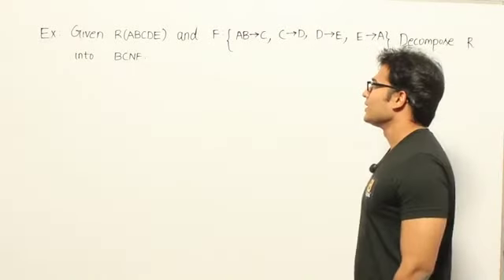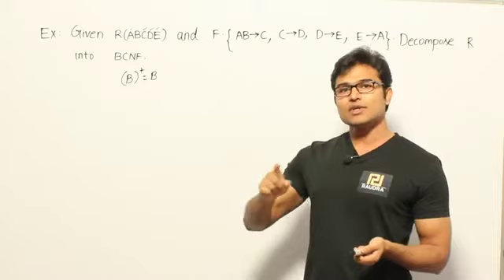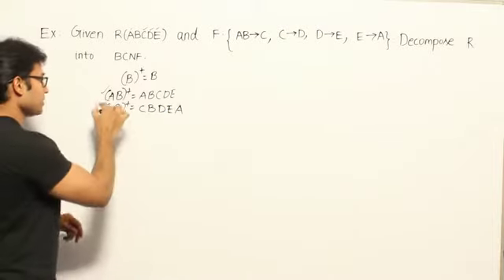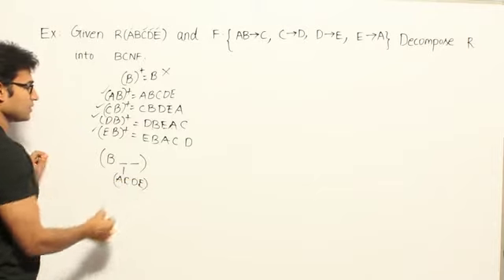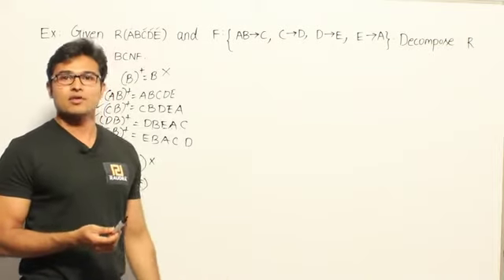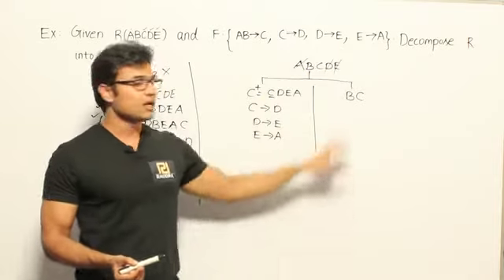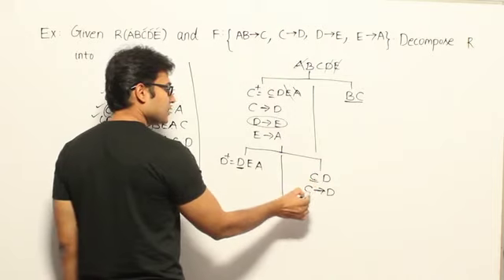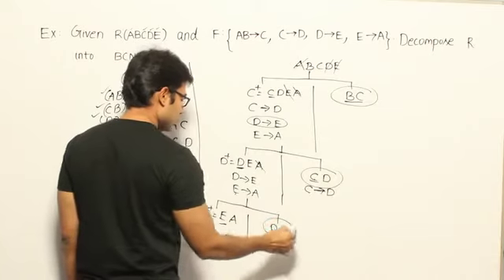BCNF EXAMPLE 8